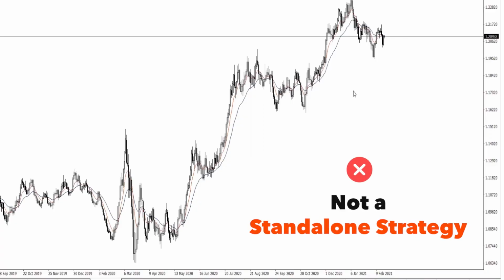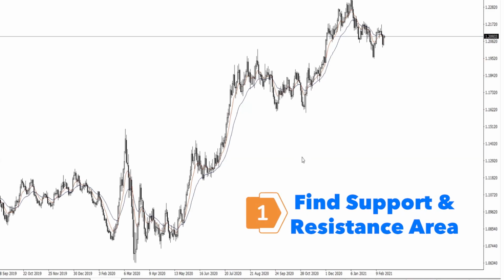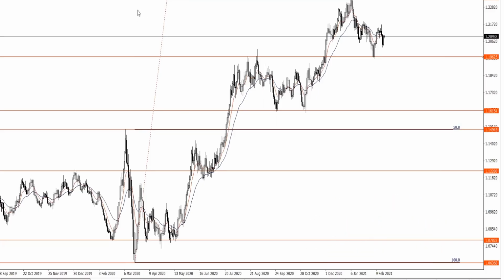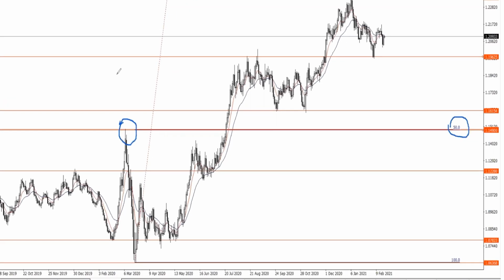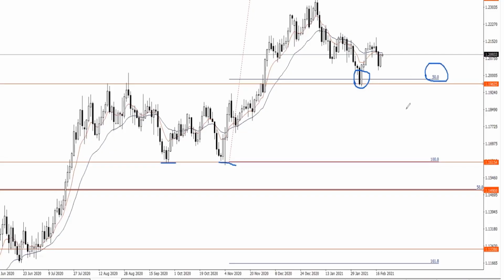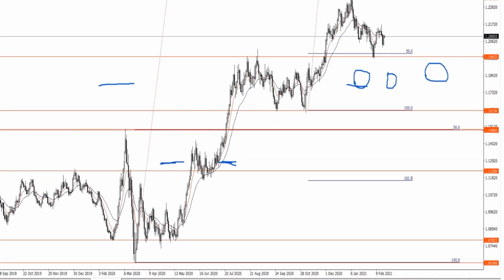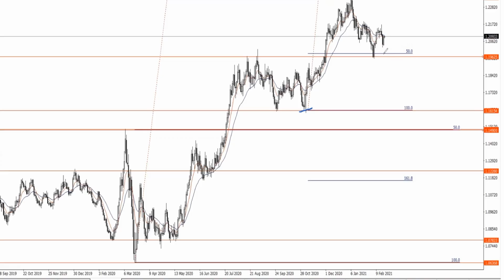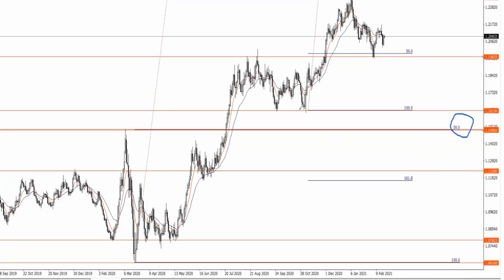How To Trade Fibonacci Retracements Like a PRO (Full Guide)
How to Trade Fibonacci Retracements Like a Pro (Complete Guide)

Discover the exact step-by-step process I use to identify high-probability trades using Fibonacci retracements.

Stick till the end because I will show why the 50% retracement level is my secret weapon and how you can combine it with price action strategy to pull consistent profits from the markets!

🎯 KEY TAKEAWAYS:
- Fibonacci works ONLY with proper support/resistance
- Why 50% retracement beats other levels
- How to identify major vs minor swing points
- The 4 factors for high-probability setups

Chapters:

00:00 - Why Fibonacci isn't a standalone strategy
02:10 - Identifying support & resistance first
05:17 - The macro swing approach
06:27 - Marking the 50% retracement level
08:51 - Multiple timeframe Fibonacci analysis
11:30 - The complete trading process
14:18 - Pro tips for chart preparation

📈 If you want me to audit your trading strategy, book a free strategy call with me